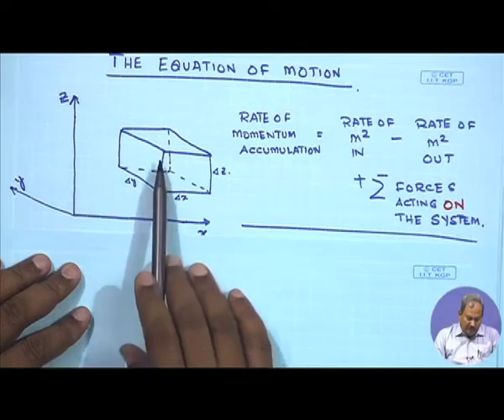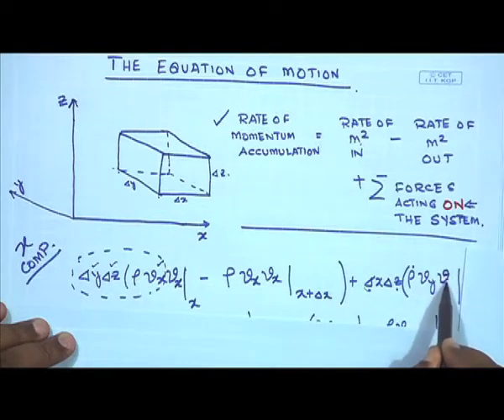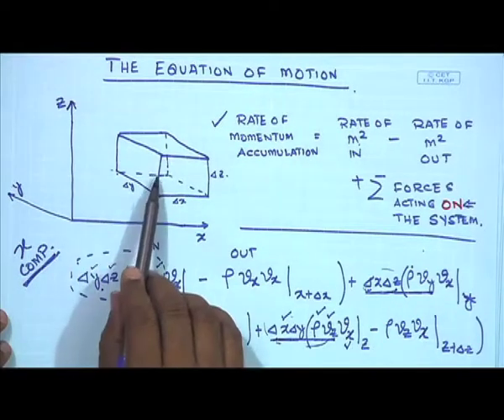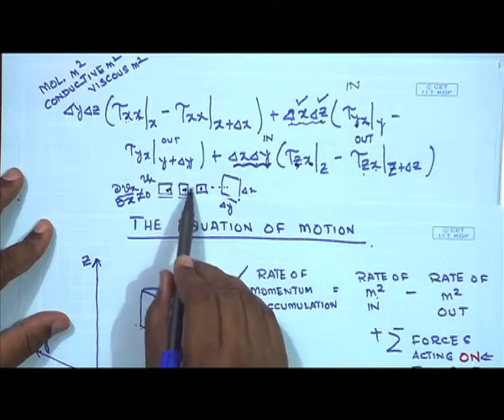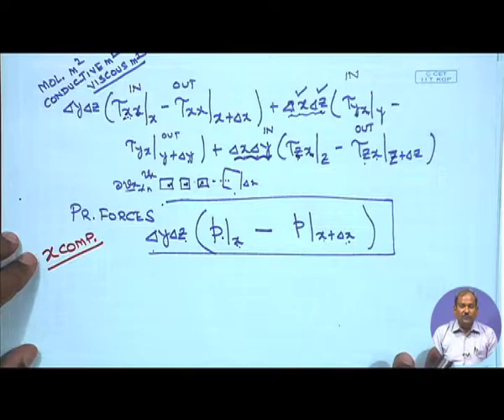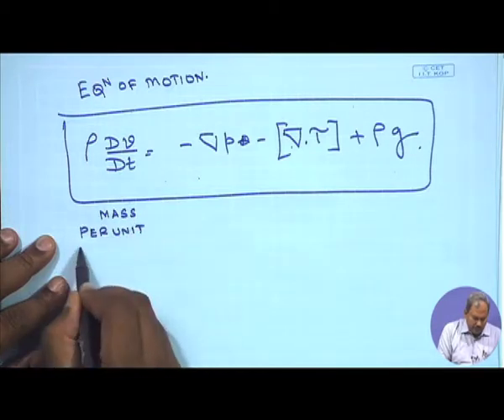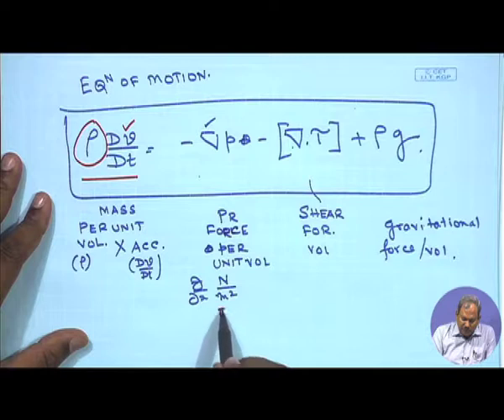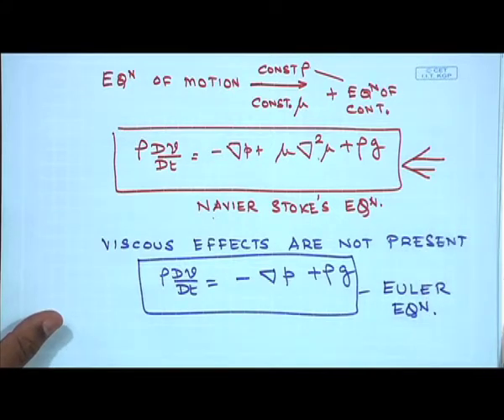Example of Shell Momentum Balance(contd.)